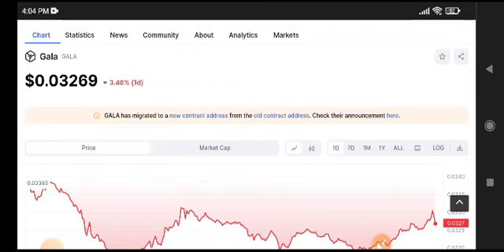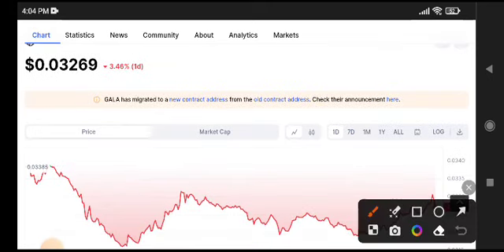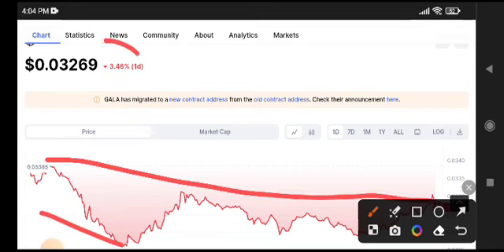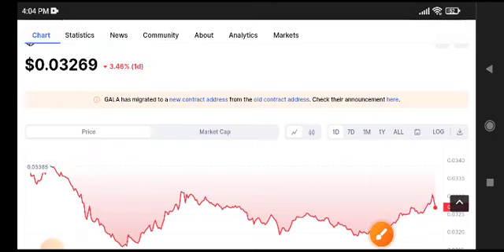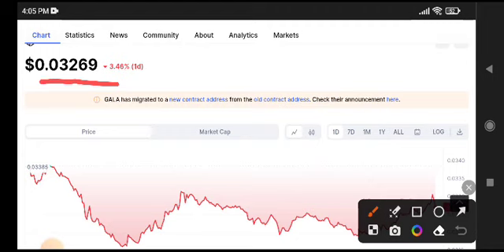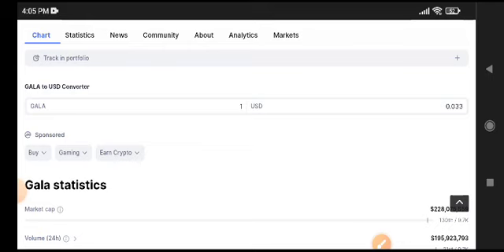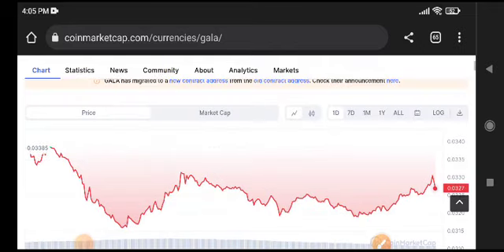Gala coin Price Prediction! Gala coin News Today update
galacoin Future Trading signals 100% accurate

Queries Solved:
1.  today target
2.  price today
3.  price prediction
4.  token today target